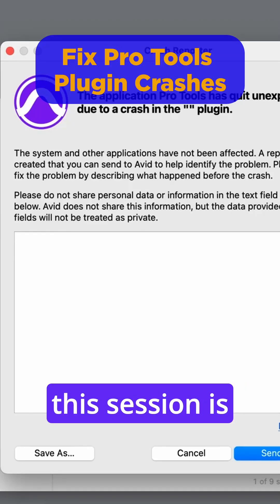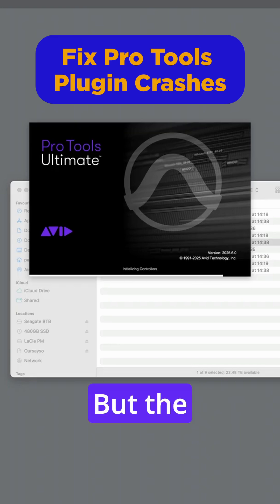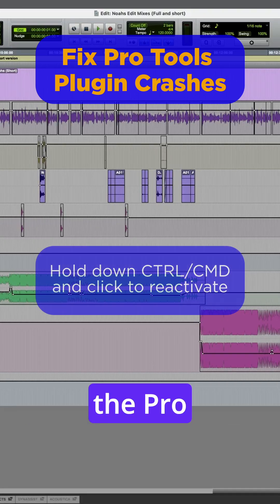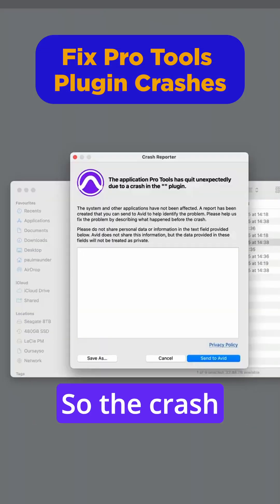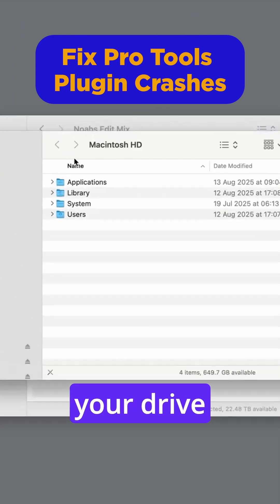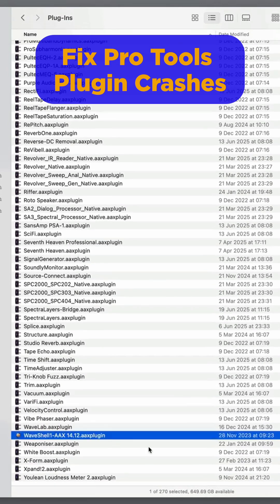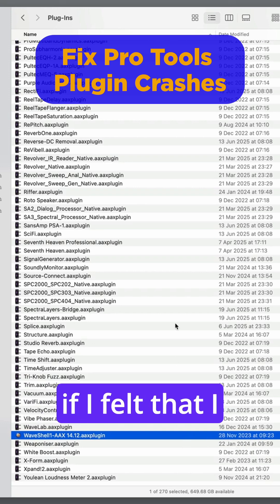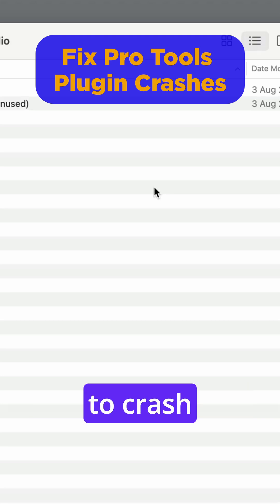How To Fix Pro Tools Plugin Crashes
Paul Maunder shows how to find and fix a plugin that's crashing Pro Tools.